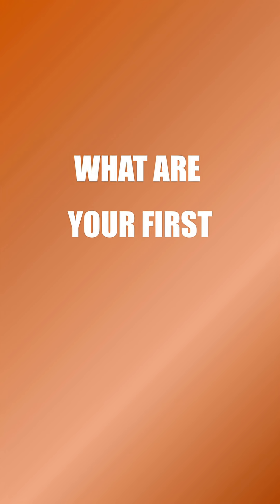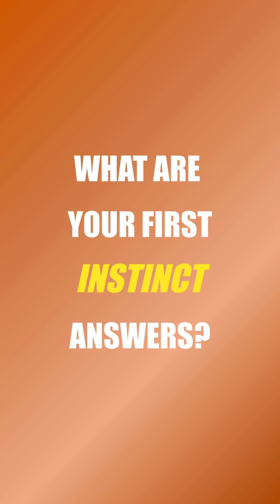How Is The Dollar Losing That Much Value Each Year!?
Maybe don't learn the math if you want to ignore the currency debasement and inflation hitting us every year. But in case you do...